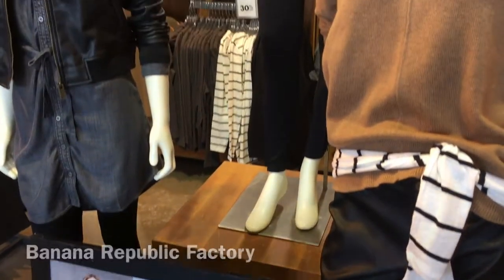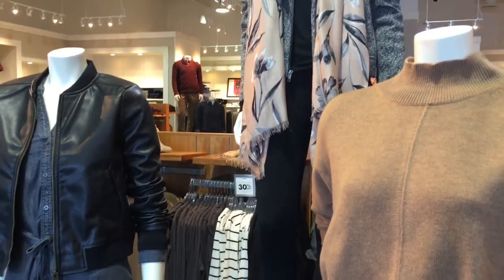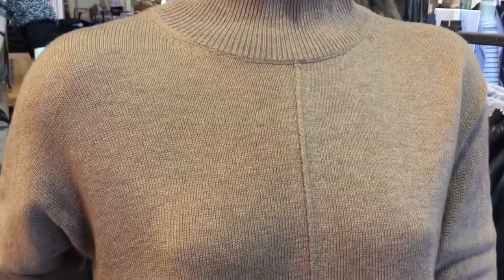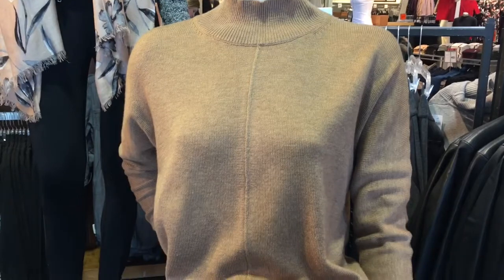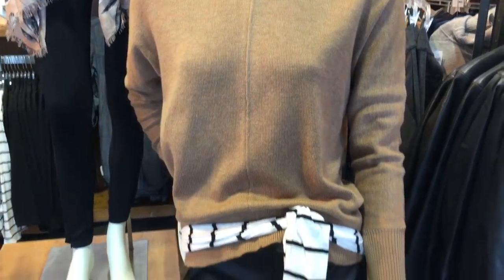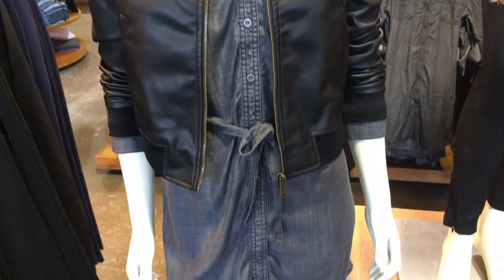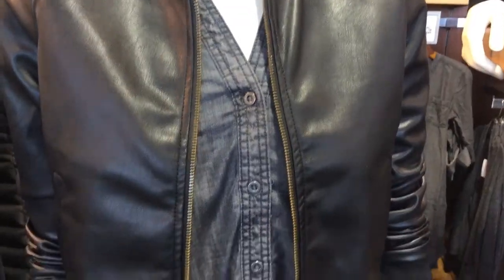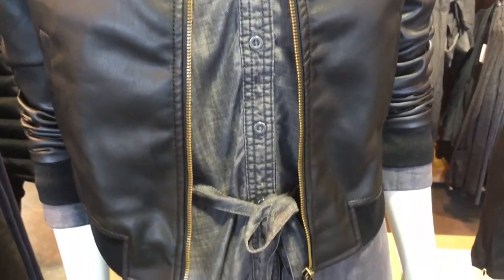Style Files- Banana Republic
Wear basics without being basic! These pieces from Banana Republic can be mixed and matched for endless looks all year long.